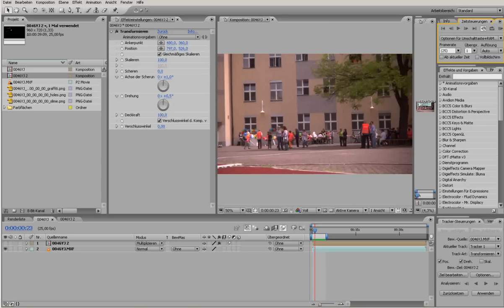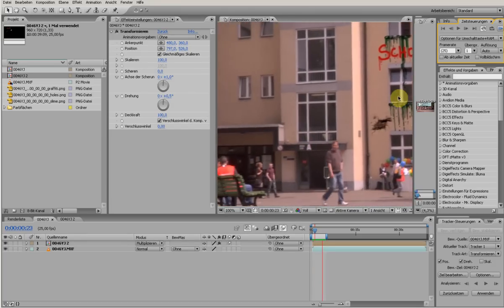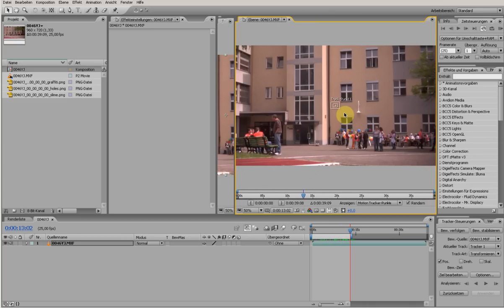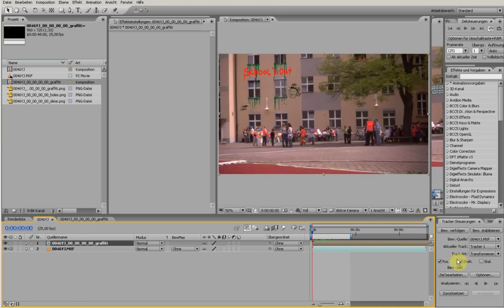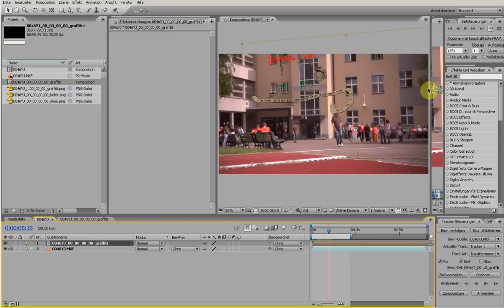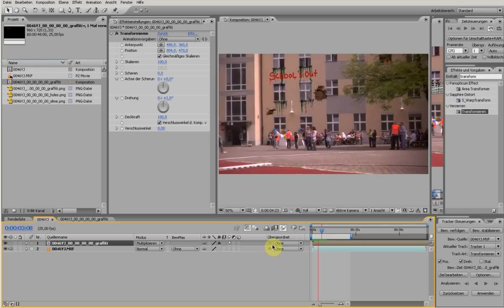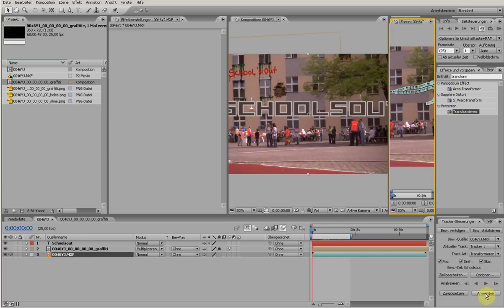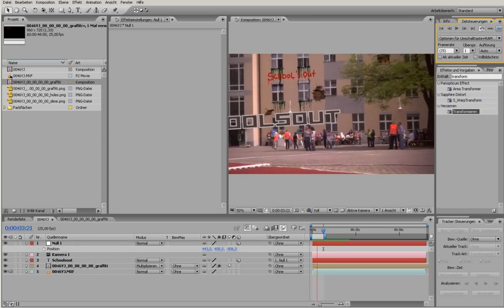After Effects 2D Tracking & Replacement Tutorial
This Tutorial is showing some examples of the Tracking System inside of After Effects. Including how to replace or add elements in a moving film shot.